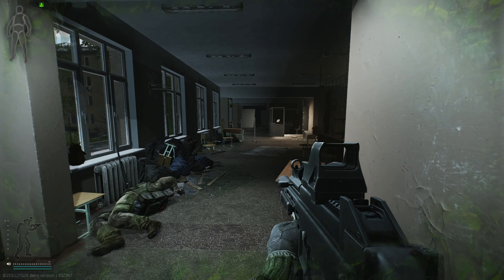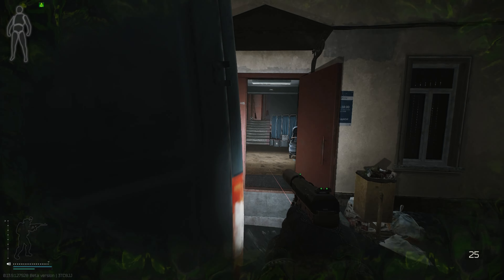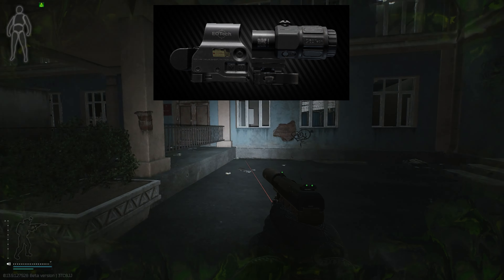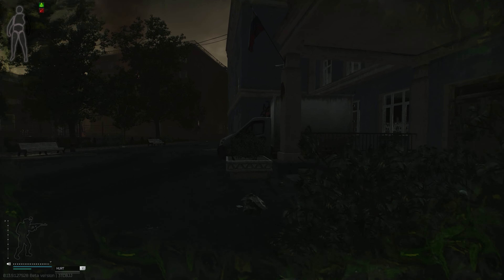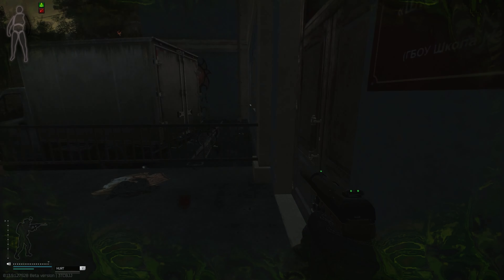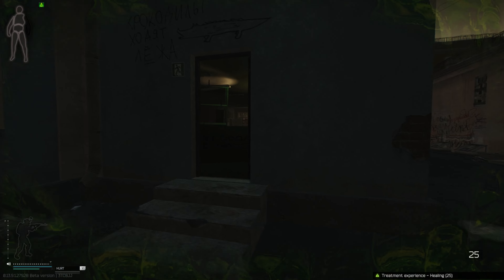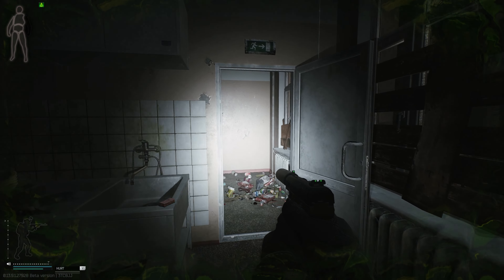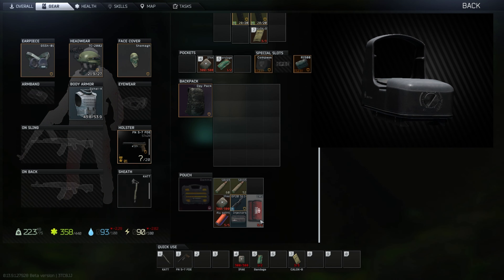Tarkov's RMR Red Dot is Only One Example of Bad Optics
Tarkov has a plethora of attachments on offer in the game. It's honestly scary just the sheer level of customization is actually on offer. But once you get used to it, you can make some really awesome looking guns. But there has always been a problem with the attachments, and specifically optics. Many of them are really bad. For one reason or another, which is why there are only a handful that are sought after. And the RMR is one example of an optic that was once great, but got adjusted and nerfed into the ground, intentional or not. So, let's take a look at the RMR, go over why it's bad and talk about the general thought process and mentality with BSG and optics in the game.